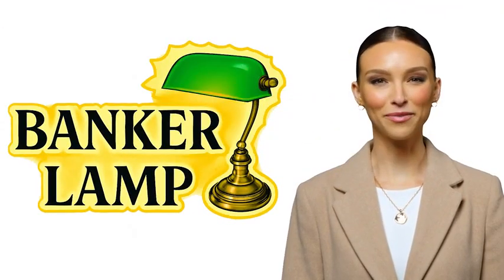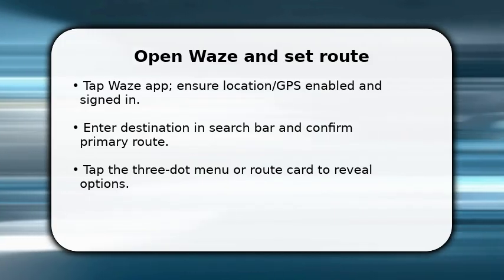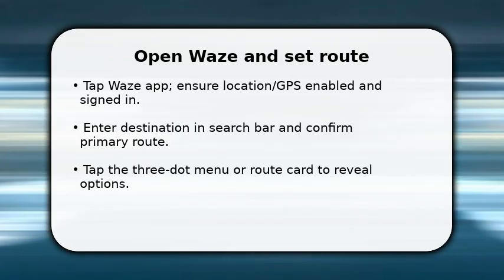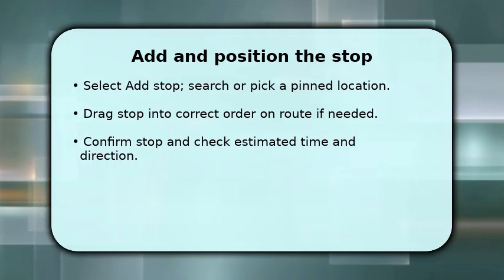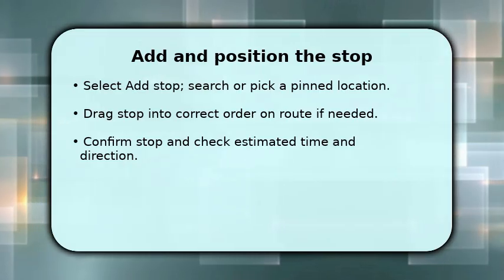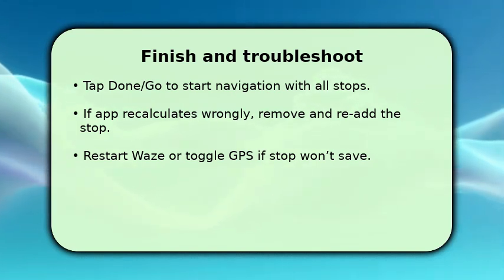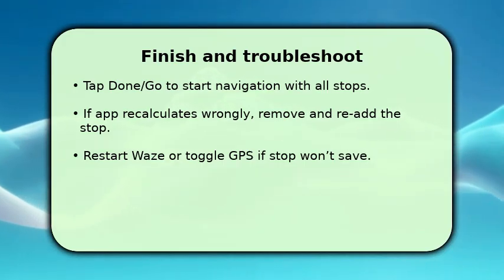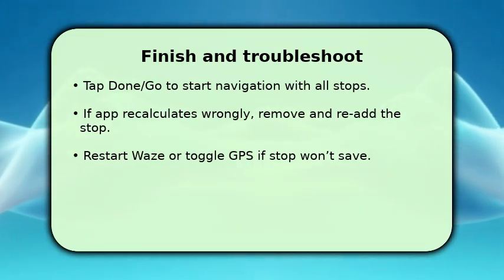How to Add Stop in Waze - Step by Step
How to Add Stop in Waze - Step by Step | 🔒 Surfshark VPN Deal — Stay private and secure. $1.99/mo + 3 Months Free ▸

Learn the easy steps to add a custom stop in Waze for more efficient navigation. This video guide takes you through each stage, ensuring your stops are accurately marked and integrated into your daily commute.

Waze, add stop, custom location marker, navigation efficiency, daily commute tips,